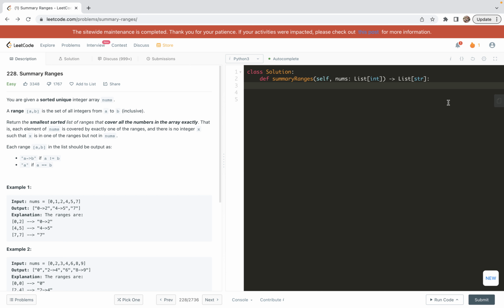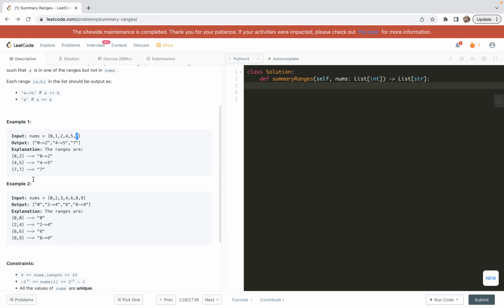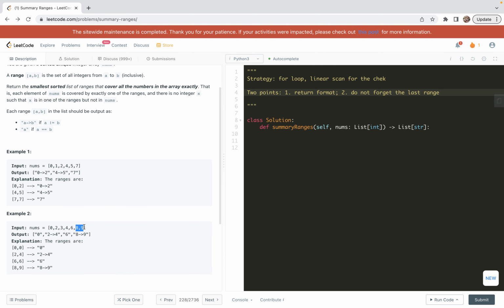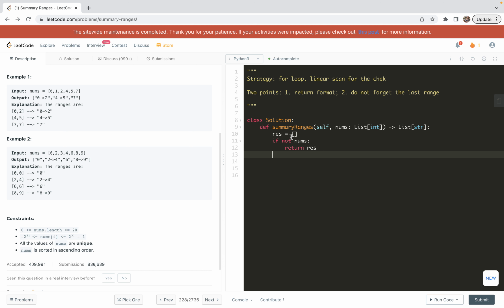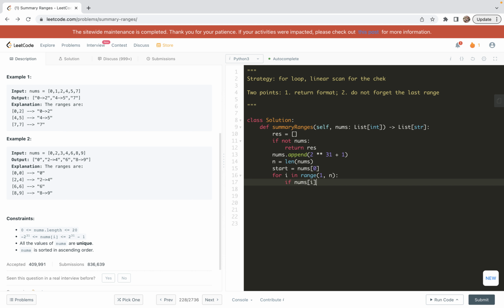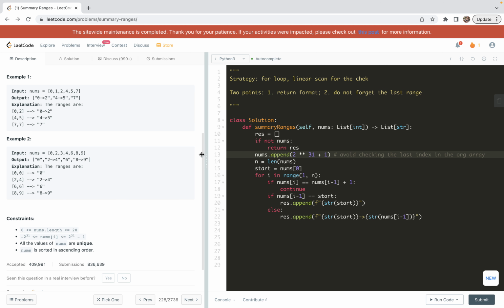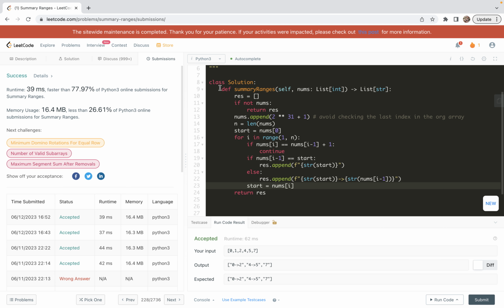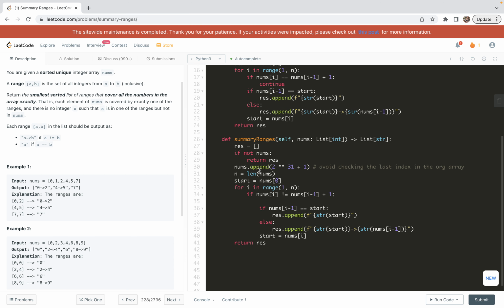leetcode 228. Summary Ranges - for loop and interval check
Please compare this problem with the Interval Merge Type Problem (see the playlist)